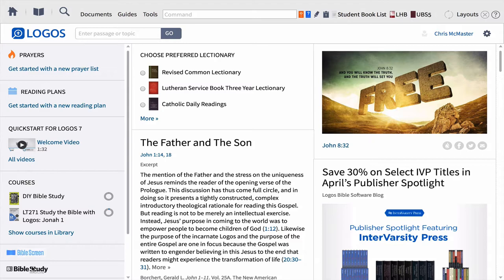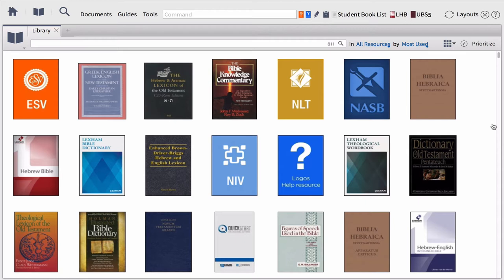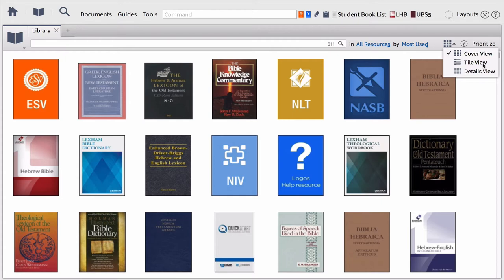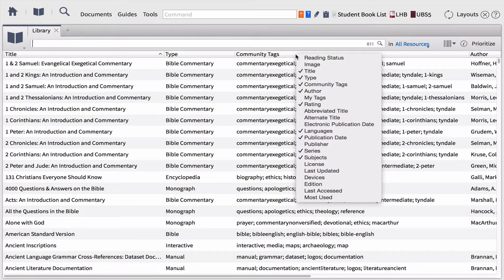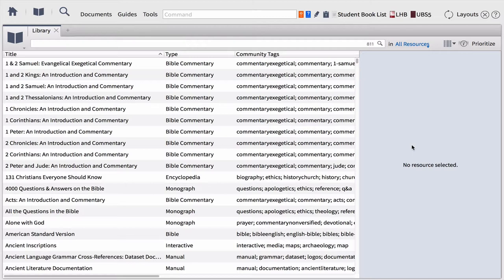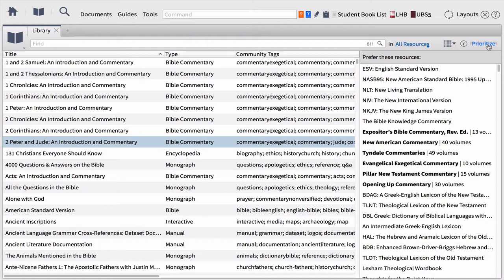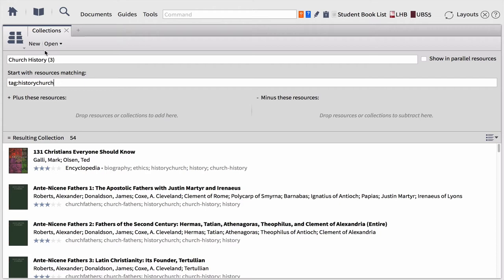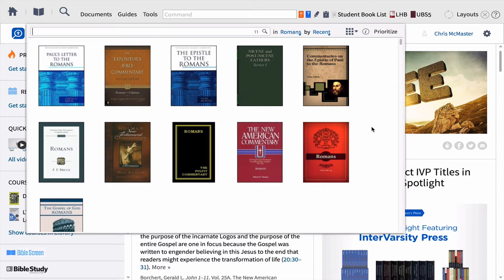102 Research and Writing with Logos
The opinions expressed by guest speakers do not necessarily reflect the positions of Dallas Theological Seminary.